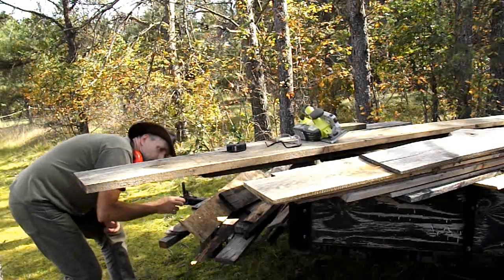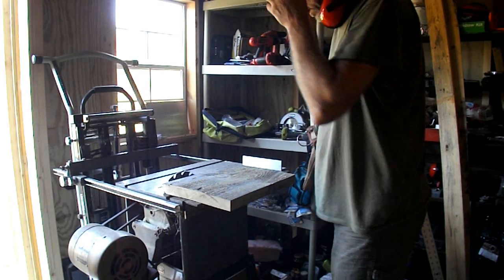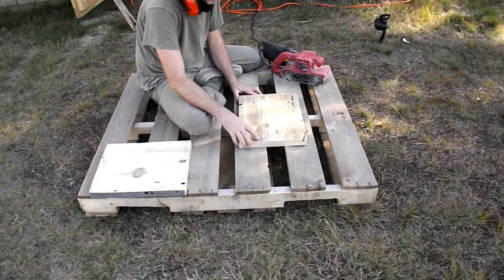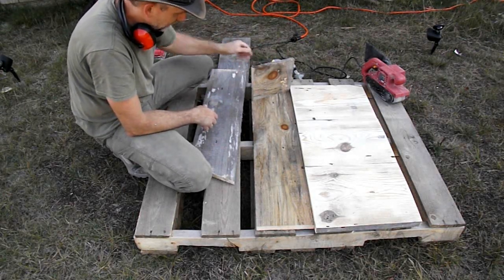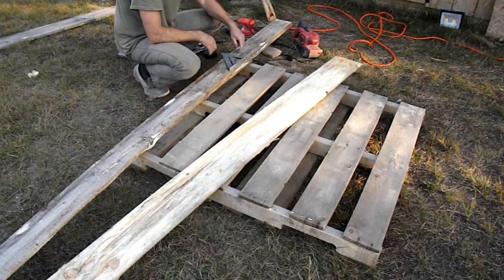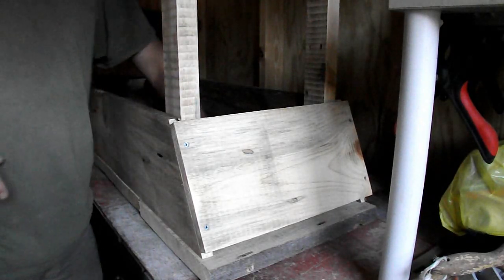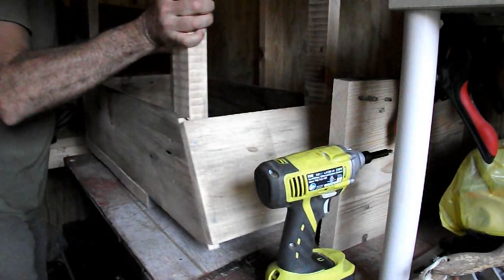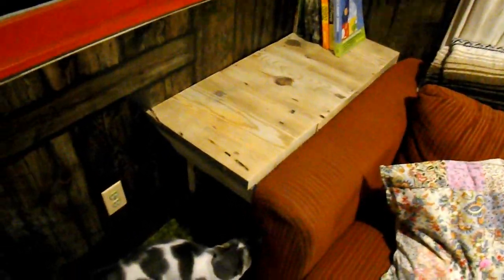Building An End Table With Storage Underneath Hinged Lid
Since we are moving into the tiny house with no storage I am building an end table with an open top lid and storage inside using reclaimed lumber.

I have some very nice, heavy lumber that I got from the local lumber mill. This was cast off lumber which all had flaws of some kind. It was destined to be used as fire wood.

This one huge plank is a true 2x12 and is quite long. I wanted to make a table out of it since I first saw it.

The tiny house has no storage so we must come up with something. All my odds and ends are floating all over the kitchen counter right now and this is not acceptable.

So I have been planning to make an end table with storage inside, under the lid. On top I will make a book shelf because we also have no place for books.

This end table is being made entirely off the grid using the power of the sun. My solar panels feed the wood shop with all the power I need.

I first cut the table top pieces and then tried to plane them but they are too warped and uneven. It will take too long and cut off too much wood to plane them down properly.

So I used the belt sander to smooth out the top pieces.

Next I cut out the pieces that will make the box underneath for storage. For a bit of design I cut the front end on an angle.

I sanded these down as well but left a bit of the rough cut saw marks and some of the color from again.

This wood has old worm holes which also add to its character.

I used screws to hold it all together and then screwed two of the top pieces on. I was going to get all fancy and screw the top boards down from inside but realized it would take up some space inside the storage area so I just went from the top. I counter sunk them and will later plug up the holes with sawdust and glue.

I took a 2 x 5 piece of rough lumber and cut it to size for the legs. Then I ripped them in half length wise on the table saw.

The legs are very rough cut and have a sort of ribbed pattern in them. This is sort of cool and gives some design to them.

By now it was starting to get dark outside so I had to hurry it up some.

I fastened the legs in place using screws and counter sunk them a bit.

I used some scrap wood strips and nailed them into place to hold the bottom of the cabinet in place.

The bottom of the storage cabinet was two strips of 6 inch wide by 1/4 inch thick lumber. I cut the pieces to fit around the table legs. The legs run all the way up inside the cabinet to the top. This gives more space for screws and more strength.

The cabinet will have a book shelf on top so it must be sturdy.

By now it was full dark outside so I had to call it a day. Tomorrow I will finish sanding the rough edges and give it a coat of linseed oil if I can find some.

I brought the entire end table into the tiny house to see how it fits. I love how it makes the place look somehow more finished. It fits perfectly next to the couch.

Now I have a place to put my morning coffee :)

We got a gift in the mail containing a pair of cute winter baby boots. Thank you very much.

We cant wait for the baby to arrive. She should be here any day now.